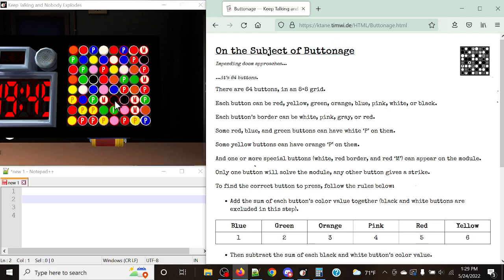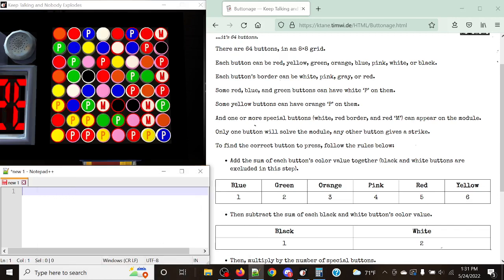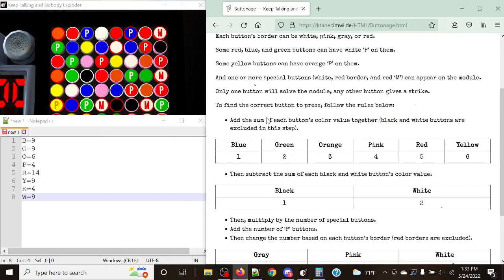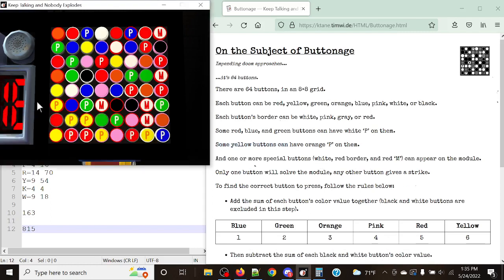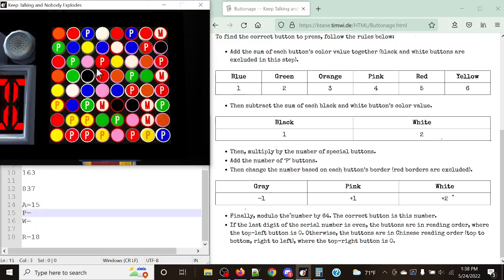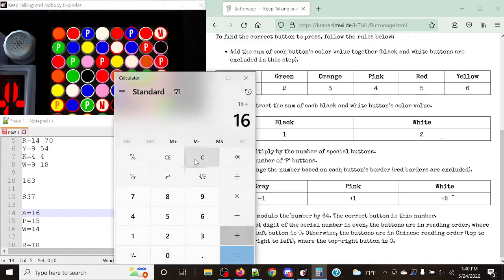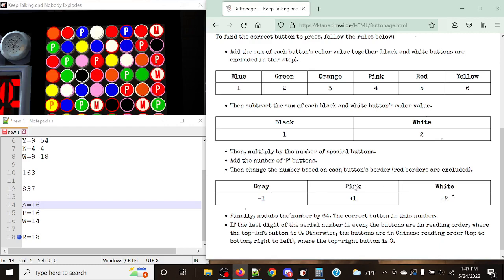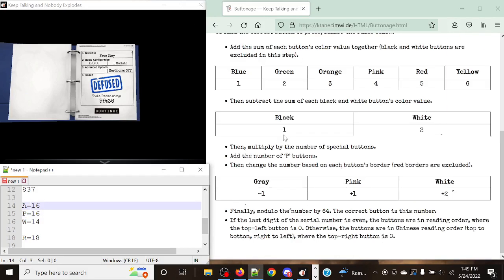KTANE - How to - Buttonage